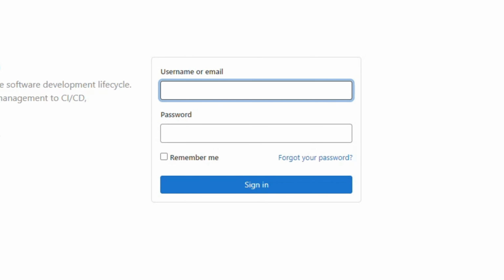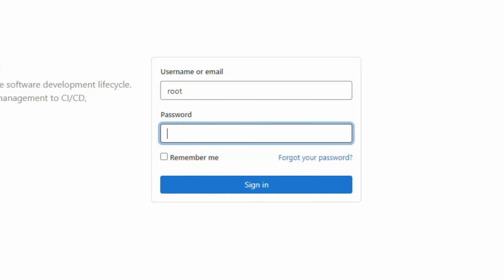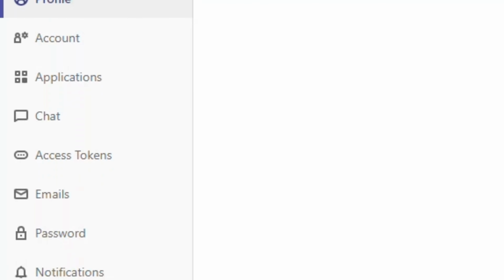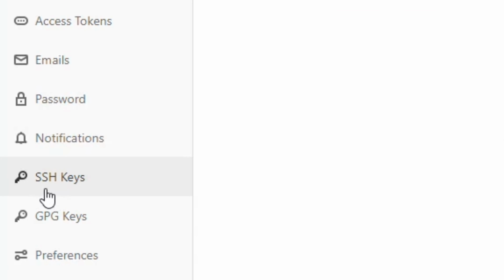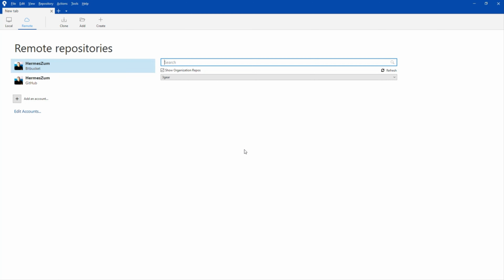Install GitLab CE on Ubuntu Server 20.4LTS using Hyper-V VM #04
04 - Configure GitLab CE

In this part of this tutorial, we are going to configure the GitLab Community Edition.
We will update the username, add an SSH key and create an Access Token to protect and ensure the access of the Sourcetree application to GitLab CE.
In the meantime, we will learn about the potential of the GitLab CE platform to manage our projects.
All this and other tips that will be extremely useful to enhance your knowledge about version control.

Minimum recommended configuration for GitLab CE
--- HDD: 20GB (depends on the size of your repos)
--- CPU: 4 cores is the recommended minimum number of cores and supports up to 500 users
--- RAM: 4GB RAM is the required minimum memory size and supports up to 500 users
--- More details: install requirements.

It will help me with this YouTube channel.

Thank you in advance for any contribution.
Thank you all for the support!!!